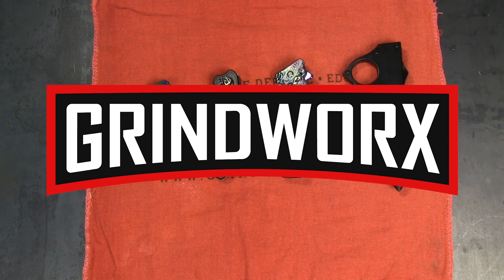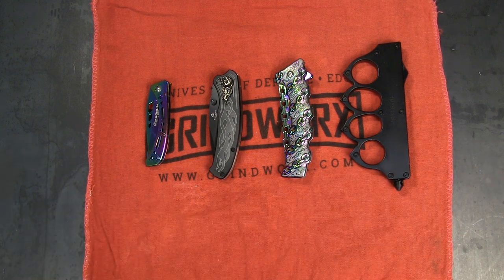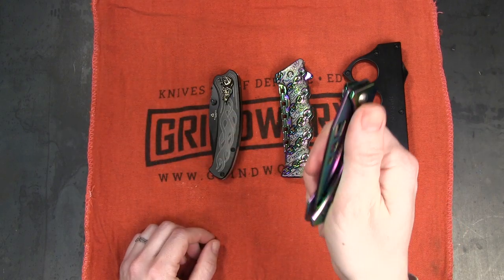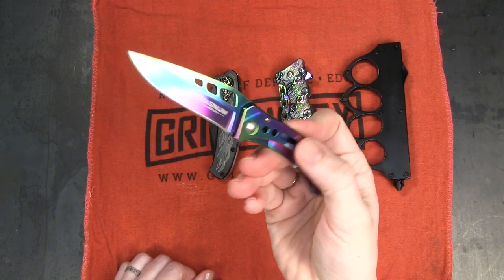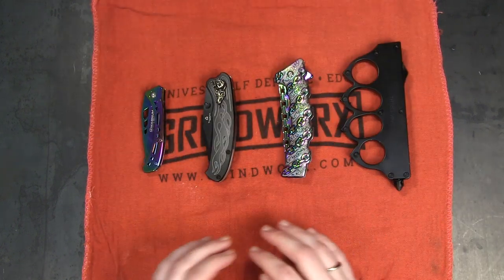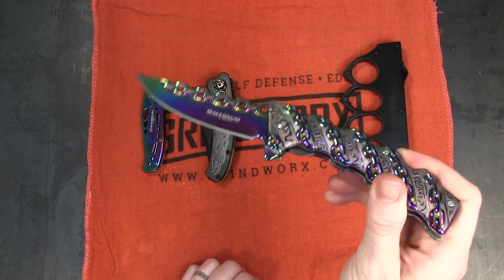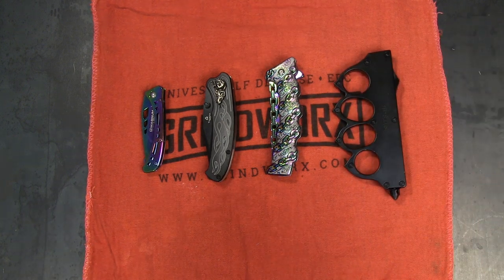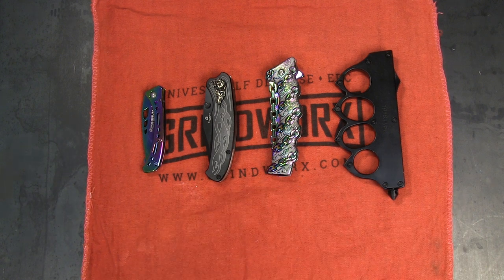Gas Station Knives!!!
You know the ones we're talking about. The knives you can't help but love, despite (or maybe because of?) their gaudy, over-the-top designs. It's April Fool's Day, so embrace the fun and check out these awesome gas station knives!

0:00 Intro
1:07 Boker Magnum Rainbow III Folding Knife
1:56 United Cutlery Tailwind Nova Skull Black Spring Assisted Knife
3:10 Master Cutlery Z-Hunter Zombie Defense Knuckle Axe
3:37 Boker Magnum Chained Rainbow Spring Assisted Knife
5:40 1918 OTF Knuckle Knife
7:04 Outro